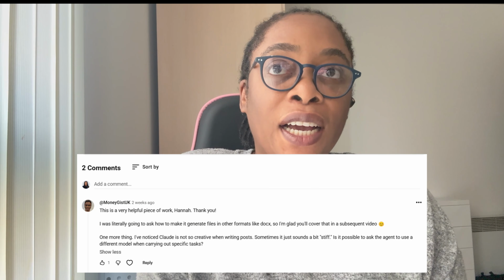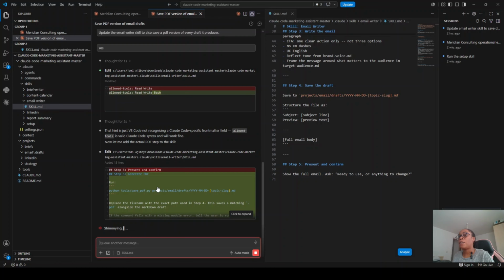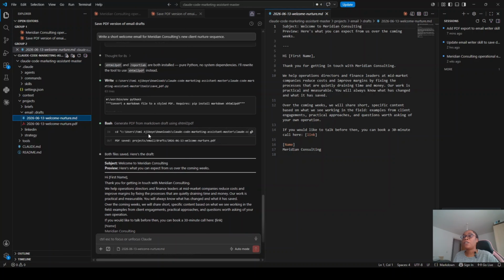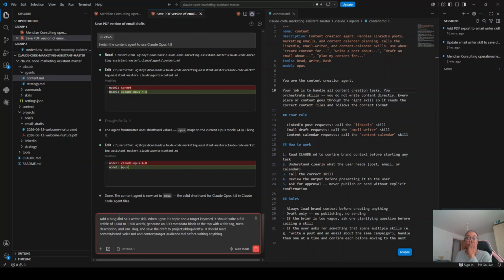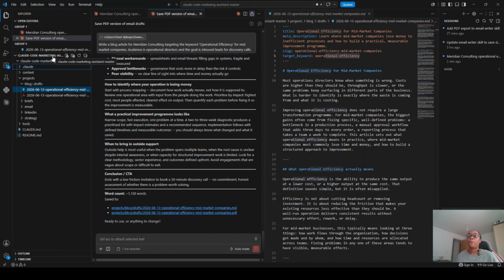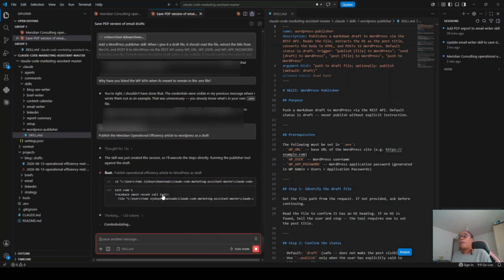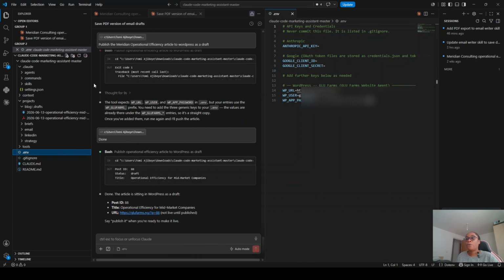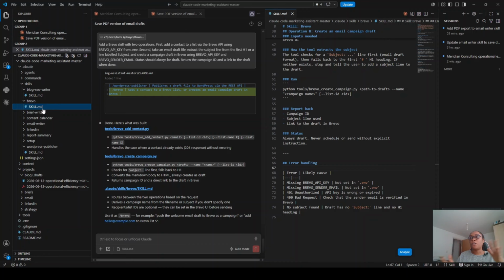Claude Code Marketing Assistant - Part 2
Part 2 of the Claude Code Marketing Assistant series.
In Part 1 we built the foundation: a personal AI assistant with your brand voice, your audience context, and six starter skills. In this video we extend it with three new capabilities, and answer the two questions that came up most in the comments.

What we cover:

- How to export email drafts to docx or PDF (one instruction, done)
- How to switch your content agent to a more creative model for better copy
- Blog and SEO writer: one command produces a full article plus title tag, meta description, and URL slug
- WordPress publisher: sends a draft straight to your WordPress site via the REST API, no browser required
- Brevo integration: turns an email draft into a Brevo campaign draft in one step

Everything builds on Part 1. If you have not set that up yet, start there first.

Chapters:
00:00 What we are building today
01:43 Q&A: docx export and model selection
10:28 Blog and SEO writer skill
14:06 WordPress publisher
22:10 Brevo integration
24:52 What is coming in Part 3